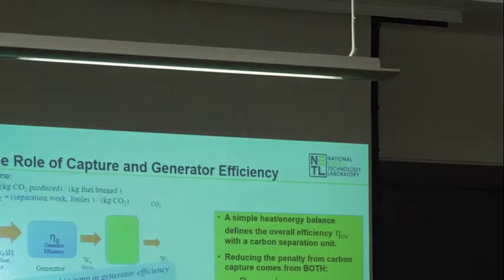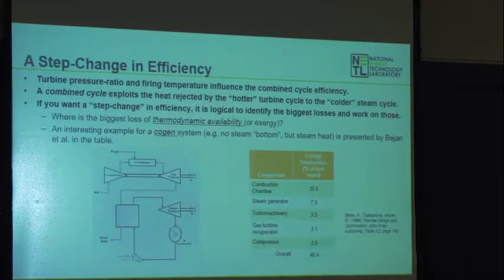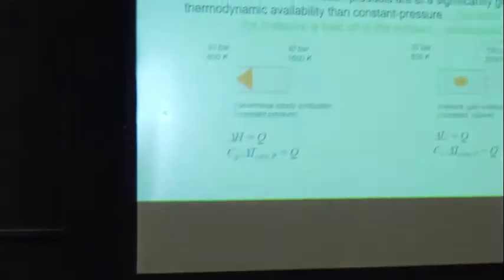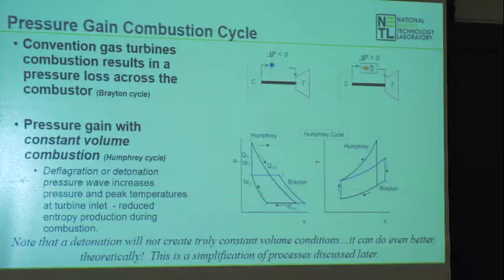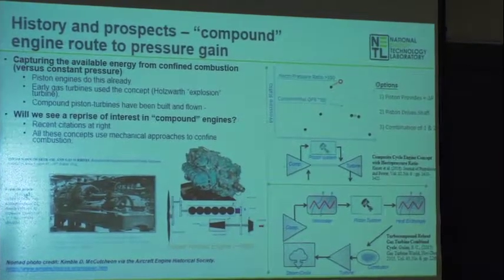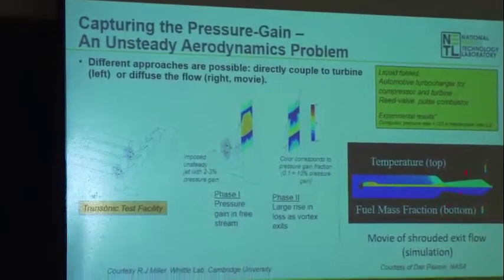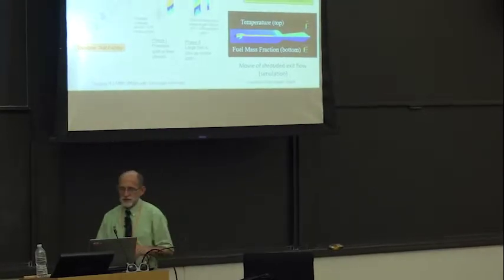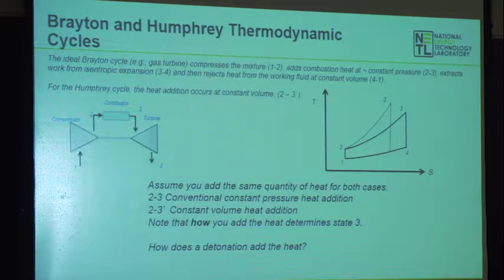New Combustion Technologies –Promise and Progress, Richards, Day 2 Part 1